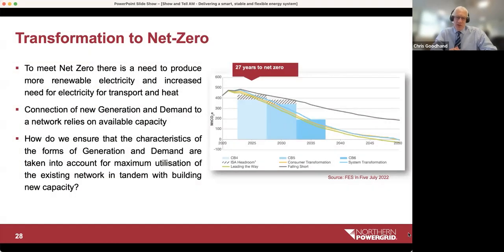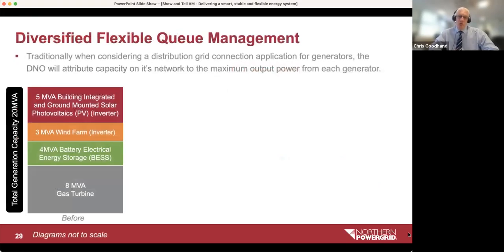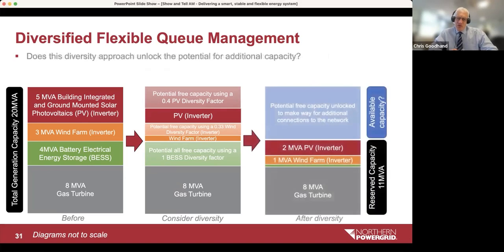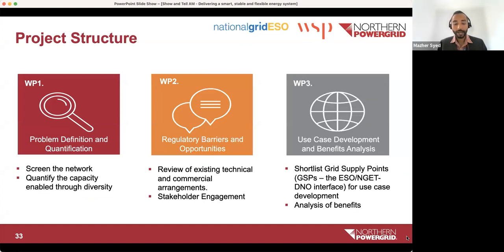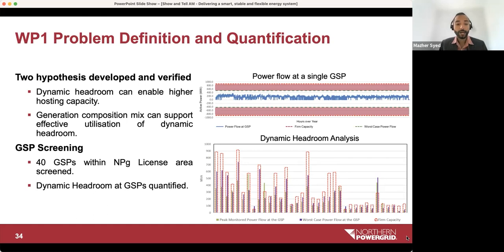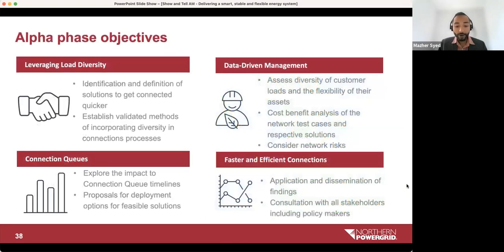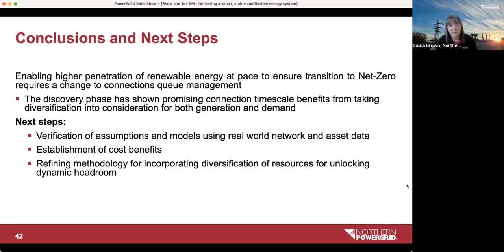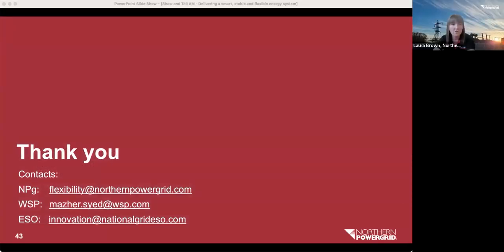Diversified Flexible Queue Management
This project, led by Northern Powergrid, is developing a data-driven approach to managing electricity network capacity, helping speed up integration of renewable energy and storage.